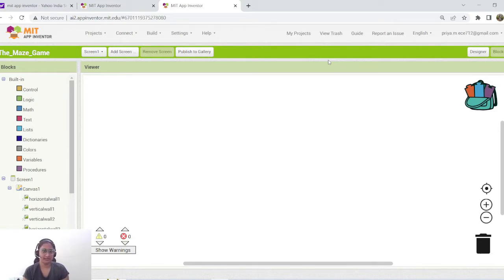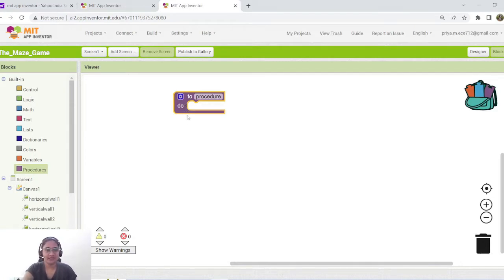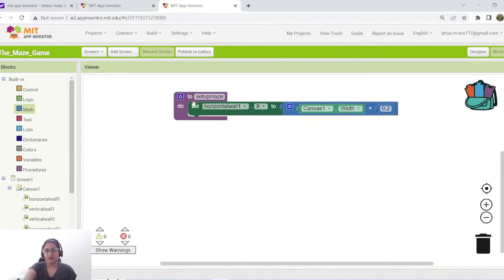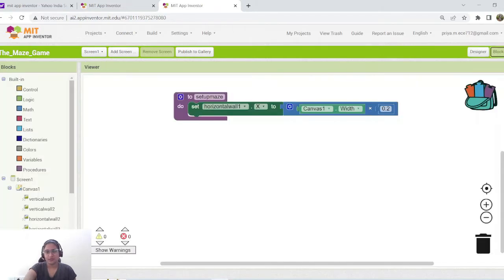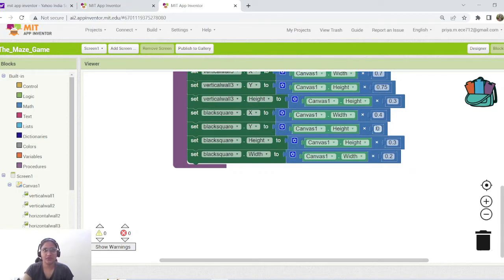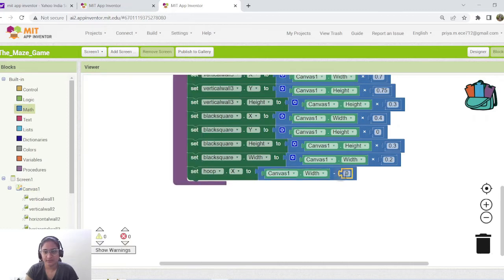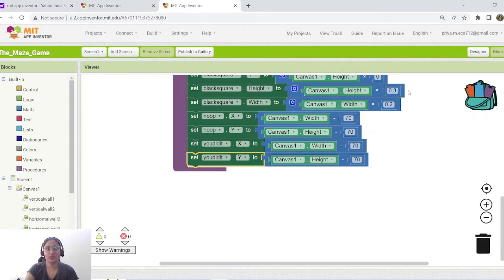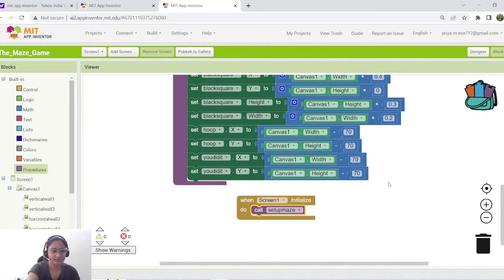MAZE GAME - PART 2| ANDROID APP DEVELOPMENT | MIT APP INVENTOR